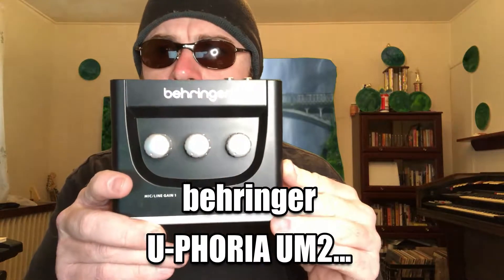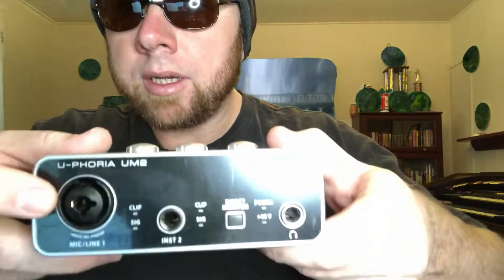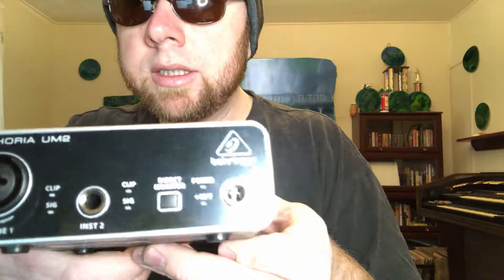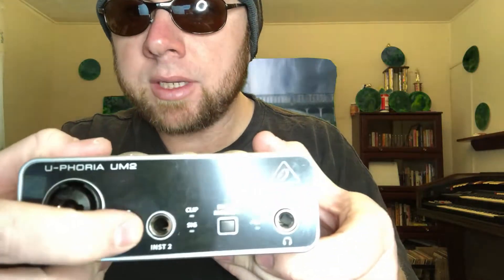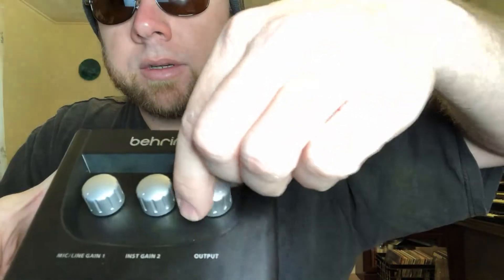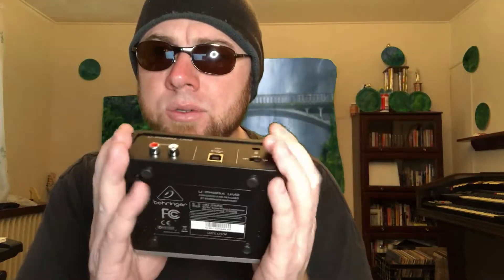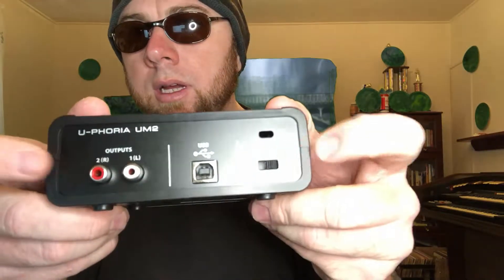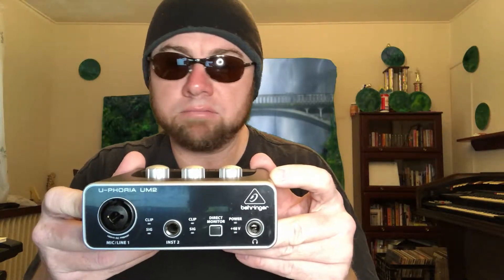behringer u-phoria um2 review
A review of the most inexpensive audio interface I could find on amazon.